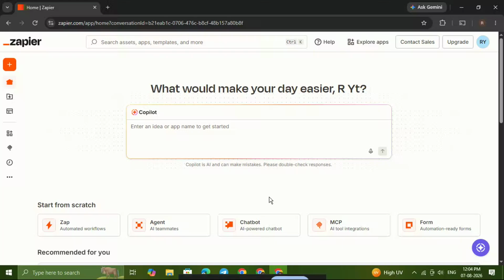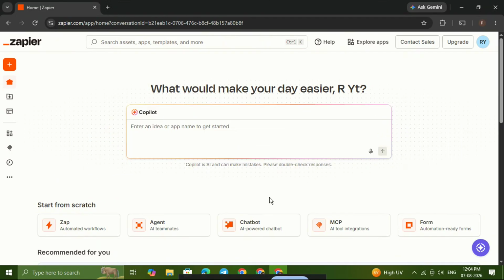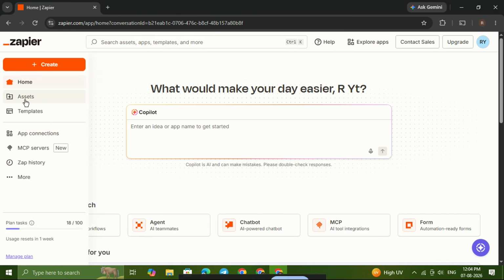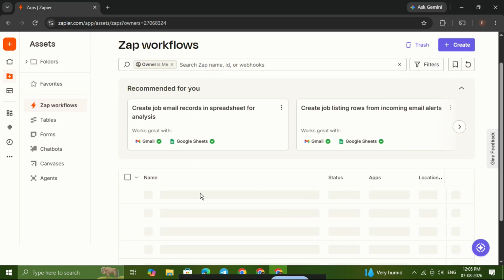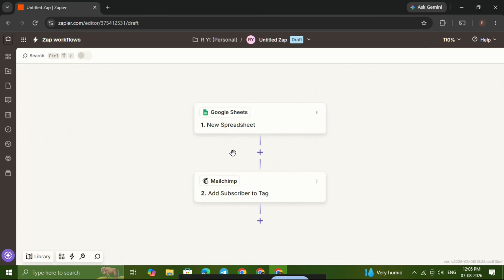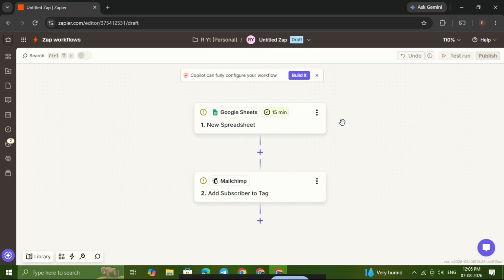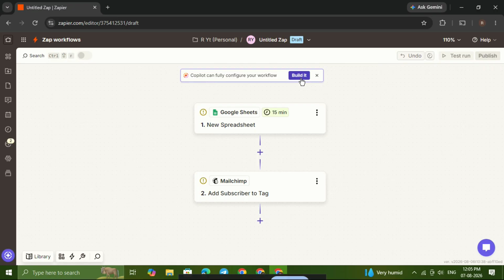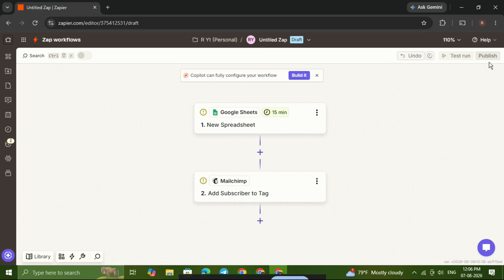How To Publish Zapier (Easy Guide)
Learn how to publish a Zapier workflow step by step so you can turn your draft automation into a live Zap. This easy guide shows where to click in Zapier, how to review your workflow, and how to publish it correctly.

🕚Timestamps:
0:00 Intro
0:14 Go To Zapier
0:24 Click On Assets
0:34 Click On Zap Workflows
0:44 Select The Zap You Want To Publish
0:57 Click On Build It
1:09 Click Publish From The Top Right
1:24 Final Tips And Outro

✍️What You'll Learn In This Video:
• How To Find Your Zapier Workflow Draft
• How To Open The Correct Zap For Publishing
• How To Review Your Zap Before Going Live
• How To Use The Build It Editor In Zapier
• How To Publish A Zapier Automation Successfully
• How To Check For Missing Fields Before Publishing
• How To Turn A Draft Into A Live Zap

💡Pro Tips For Publishing In Zapier:
• Always review each step before clicking Publish
• Make sure your trigger and actions are fully connected
• If Publish is unavailable, check for incomplete setup fields
• Keep your workflow naming clear so you can find it fast
• Test your Zap after publishing to confirm it runs properly